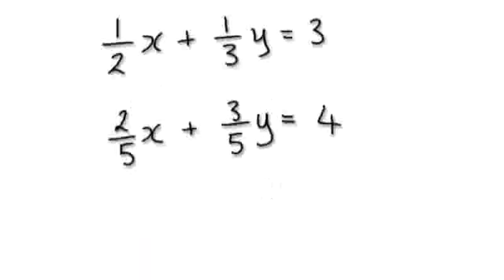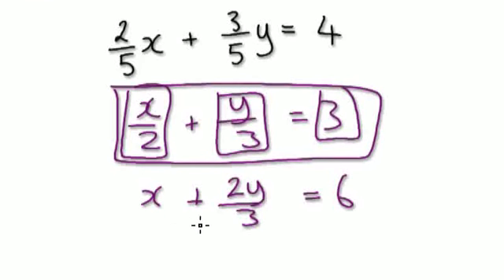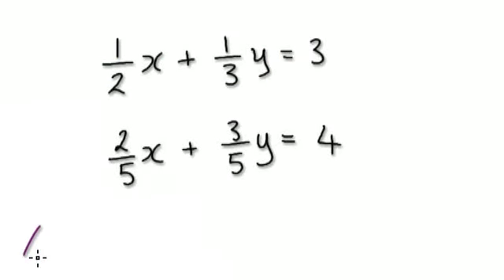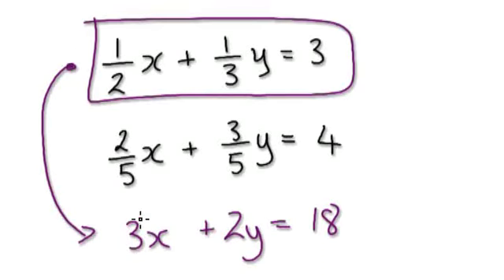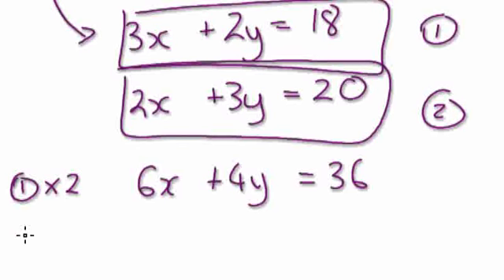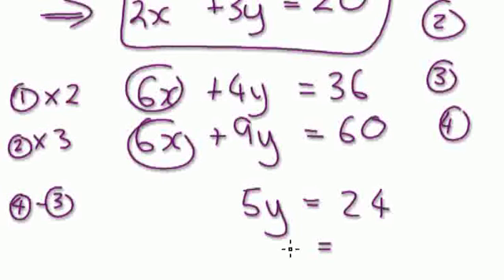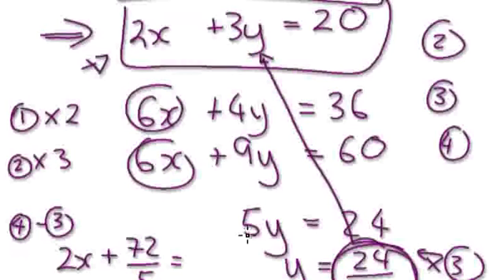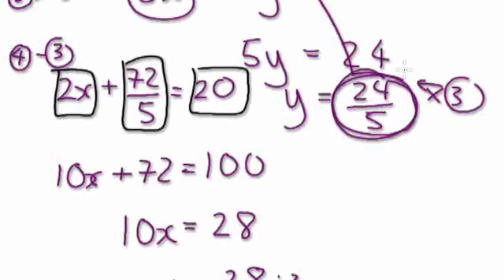Video 763 - Simultaneous Equations - Practice 2